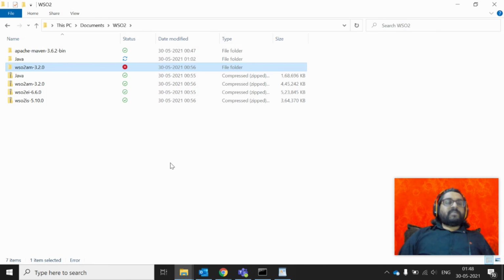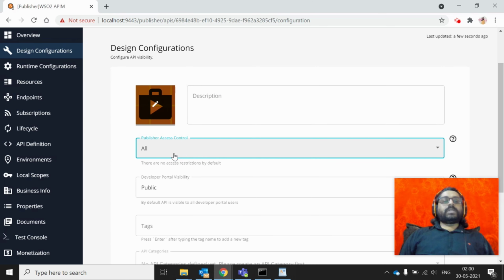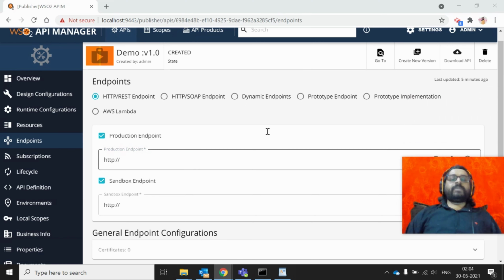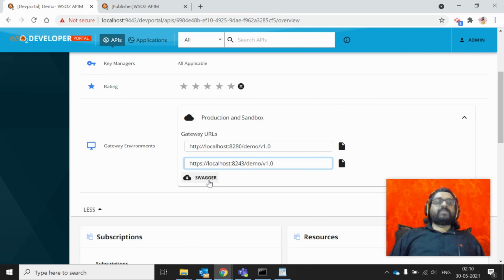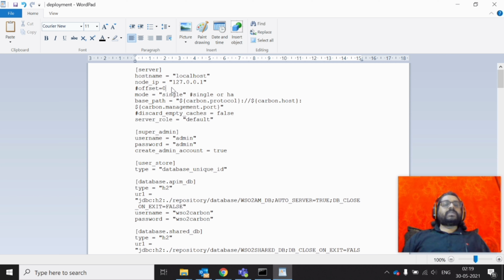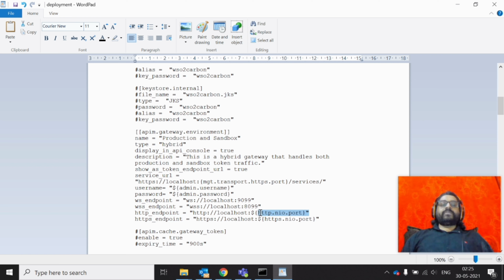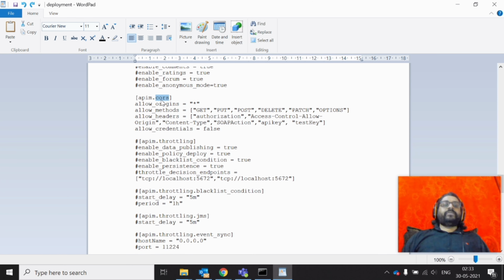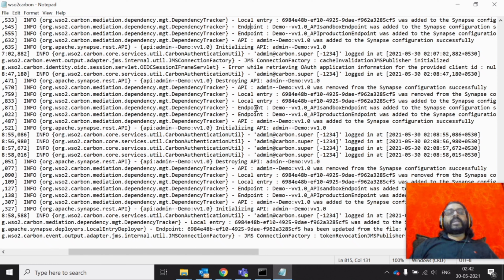WSO2 API Manager #2 - Portals, Configurations, and Logs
This video explains about the publisher, and developer portals, configurations, and the Log files of API Manager.

Please select the version as 3.2.0 and download the server.